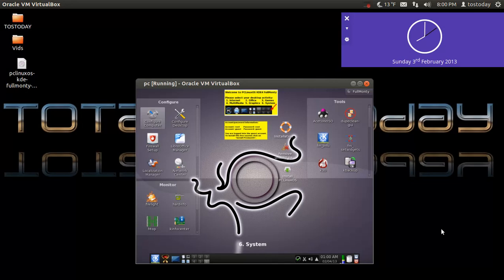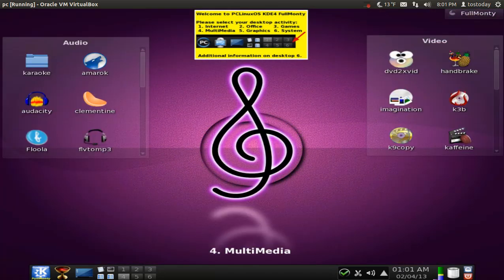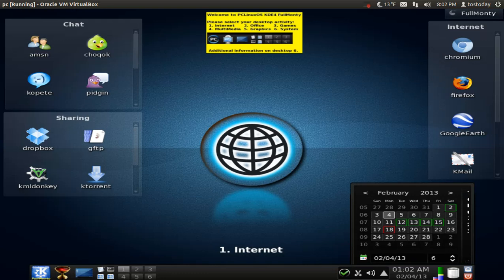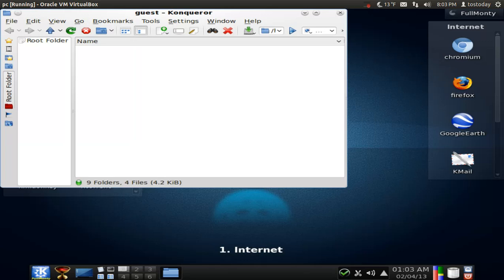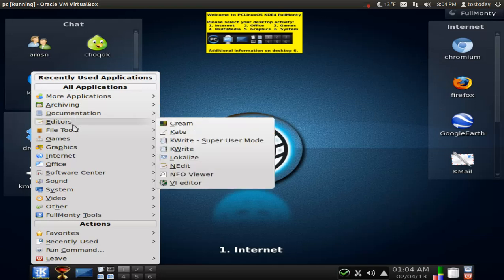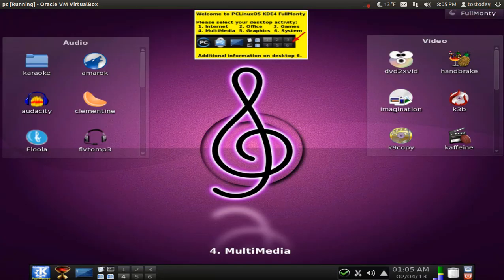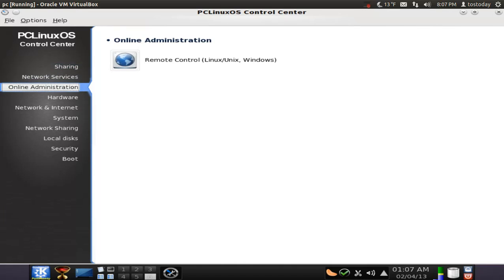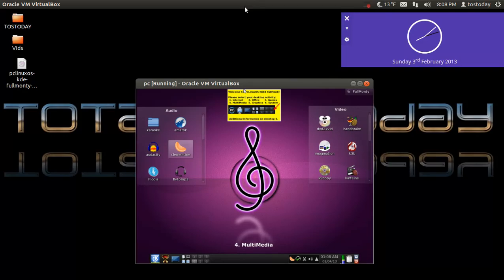Jacked UP! PCLinux OS Full Monty Review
4GB download. Do I need to say anything else? :)  Try it and tell me.